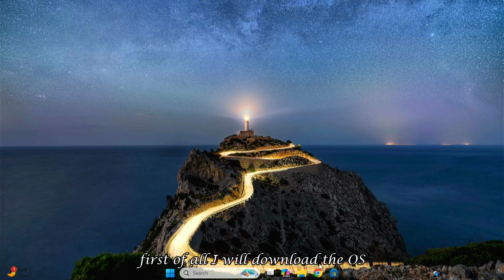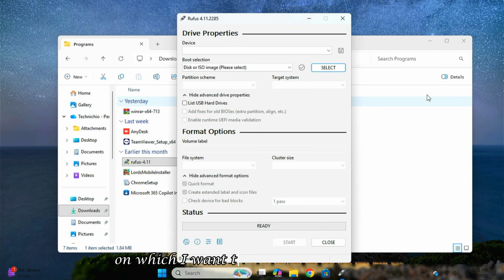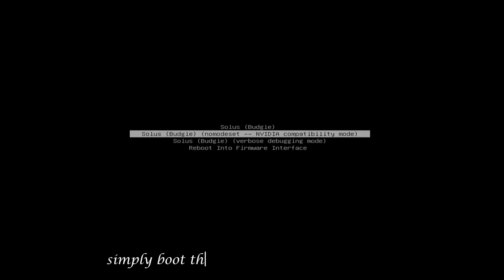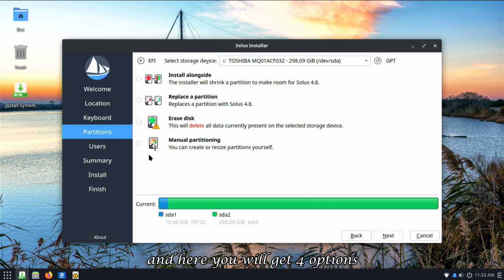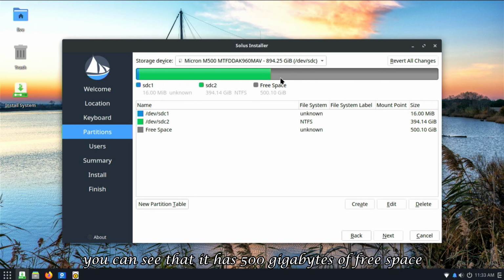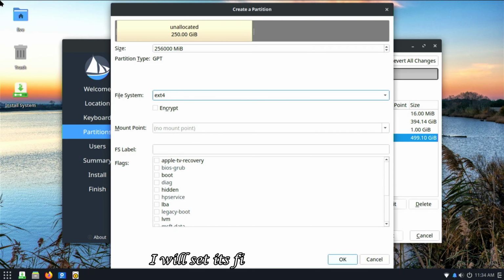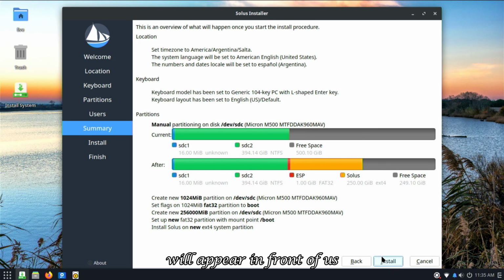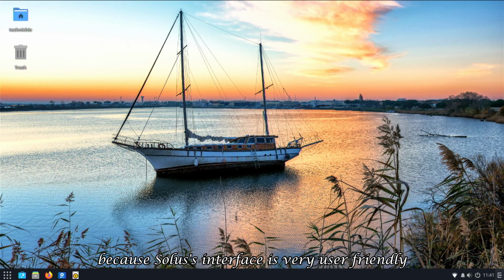Install Latest Version of Solus Linux (Budgie) on Your System | Manual Partitioning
*Seeking for a user-friendly Linux Based Operating System?*

This video is a complete step-by-step guide on installing Solus Linux for beginners. I walk you through downloading the latest Budgie edition, creating a bootable USB using Rufus, and setting up a dual-boot system. You'll learn how to navigate the boot menu, partition your drive manually, and configure all the necessary settings for a smooth installation. By the end, you'll have a fully functional, user-friendly Solus OS ready to help you complete your development projects with ease.

Chapters:
00:00 Intro
00:17 Download Solus
01:01 Rufus
01:51 Installing Solus
03:31 Manual Partitioning
05:37 Verification
06:24 Next Video